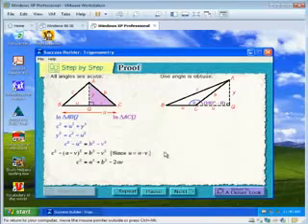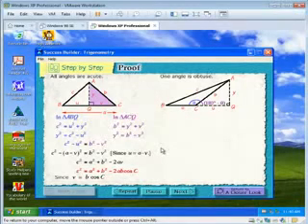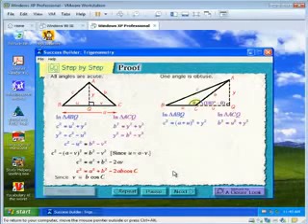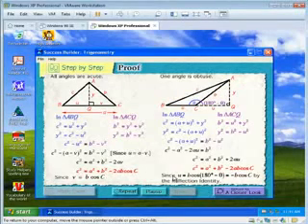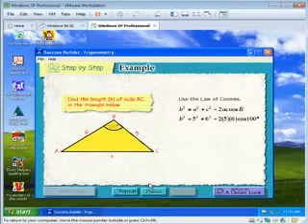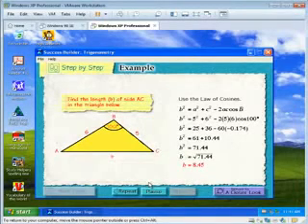Success Builder: Trigonometry - Chapter 6, Section 3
Success Builder: Trigonometry from The Learning Company
Chapter 6: Solving Triangles
Section 3: Law of Cosines